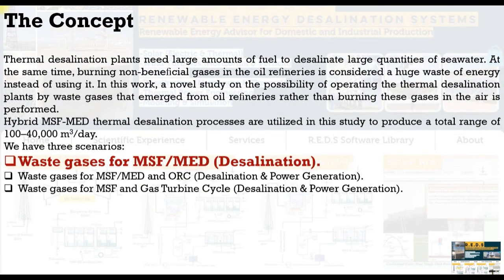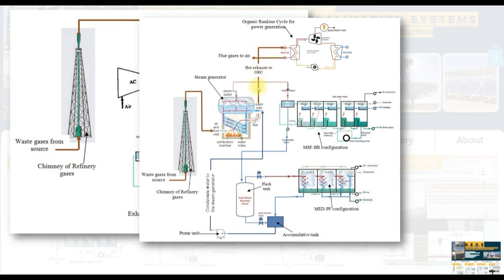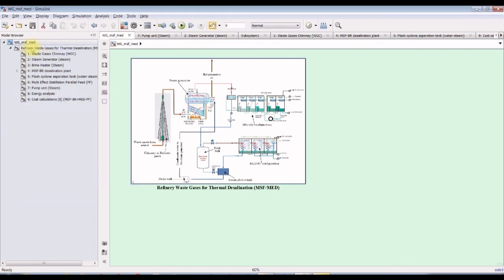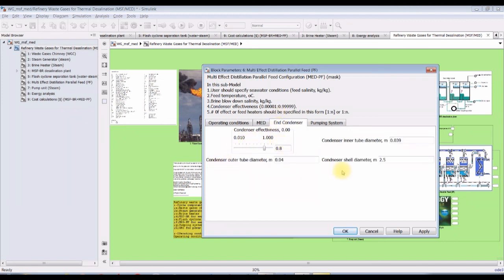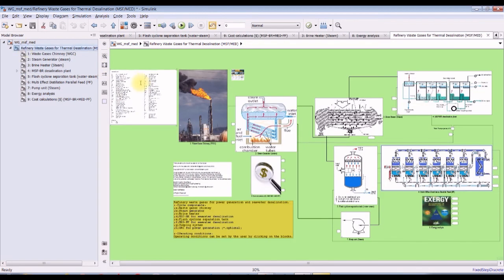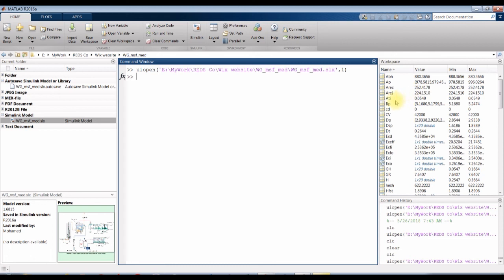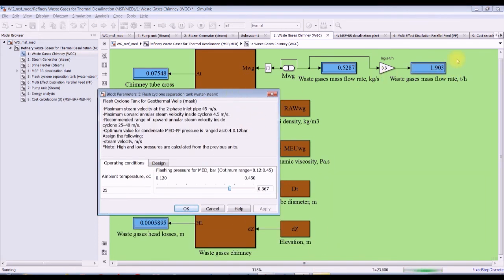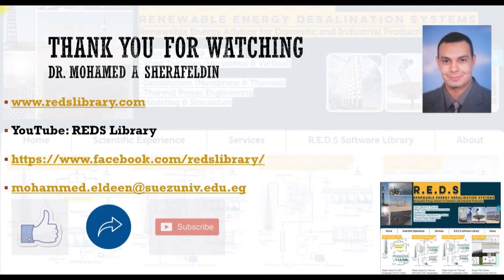Waste Gases for MSF/MED simulink model run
In this model, oil refinery waste gases are utilized as a main source of fuel in order to power on thermal desalination processes (MSF/MED). The plant consists of the following:
1-Waste gases source, 2-Steam generator, 3-Brine heater, 4-MSF, 5-Flash tank, 6-MED, 7-Accumulative tank, 8-Pump.
Energy, Exergy, physical and design aspects are performed.In this sub-Model
1.User should specify the ambient temperature in degree Celsius.
2.Also plant productivity should be specified (Md, m3/day).
3.Inlet turbine temperature, oC (Dry saturated).
4.Condensed temperature in the MED 1st effect, oC.